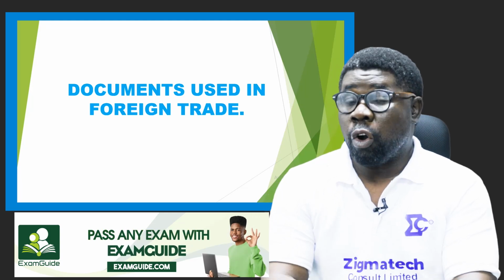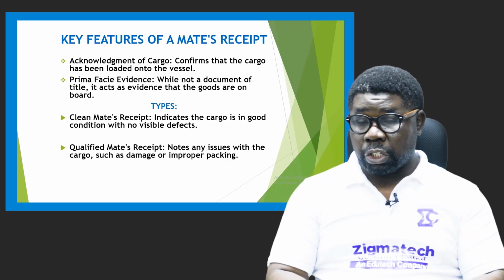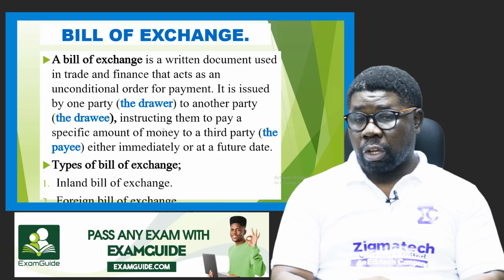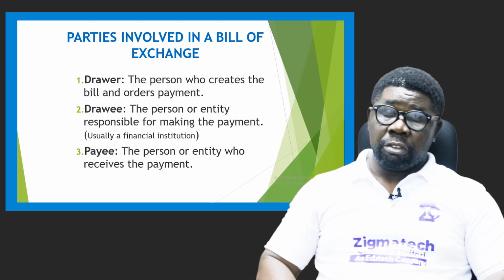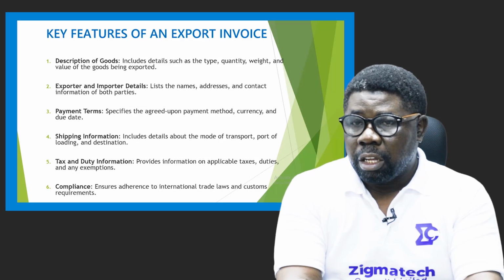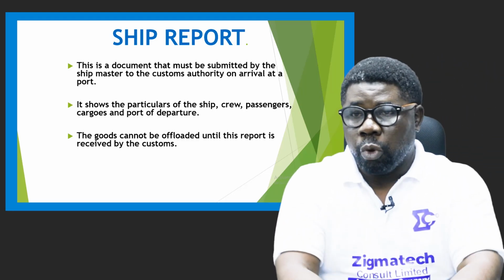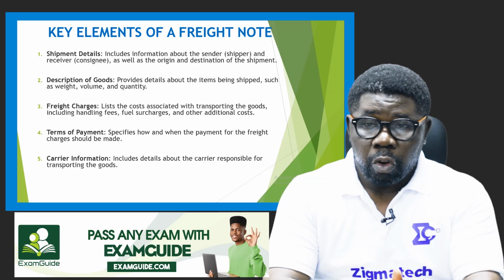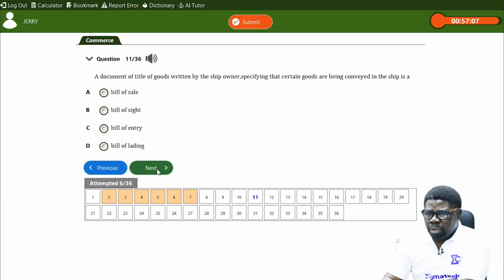DOCUMENT USED IN FOREIGN TRADE PART 2 | COMMERCE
At the end of this lesson, students should be able to :
Discuss these documents used in foreign trade;
i. Mate's receipt
ii. Bill of exchange
iii. Export invoice
iv. Ship report
v. Freight note.